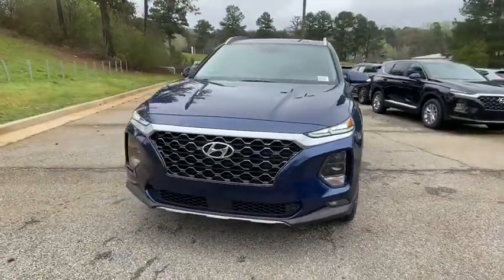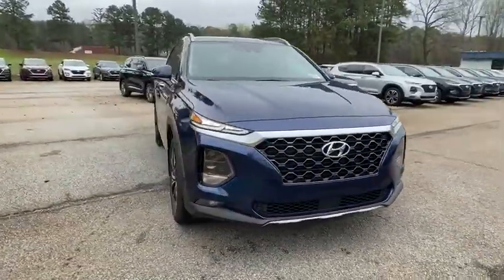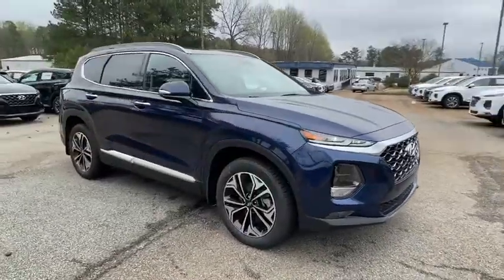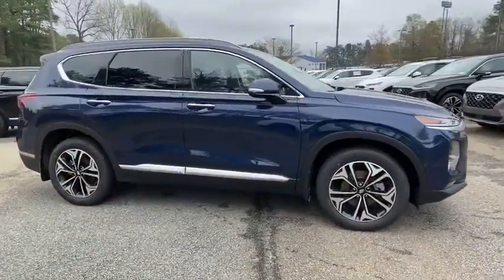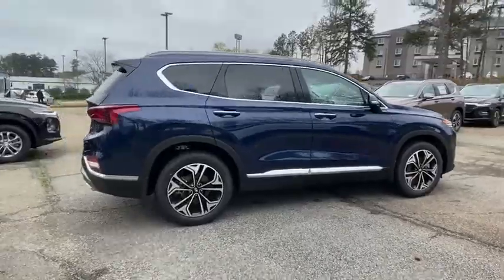2020 Hyundai Santa_Fe Newnan, Peach Tree, Carrollton, Grantville, Palmetto, GA 2Z5610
New 2020 Hyundai Santa_Fe available in Newnan, Georgia at  at Southtowne Hyundai Newnan. Servicing the Peach Tree, Carrollton, Grantville, Palmetto, GA area.
2020 Hyundai Santa_Fe SEL 2.0 - Stock#: 2Z5610 - VIN#: 5NMS33AA6LH226265

800 Bullsboro Dr.

2020 Hyundai Santa Fe SEL 2.0 Stormy Blue 4D Sport Utility FWD Automatic 2.0L TurbochargedbrbrTHIS VEHICLE INCLUDES THE FOLLOWING FEATURES AND OPTIONS: Option Group 01 12 Speakers 4-Wheel Disc Brakes ABS brakes Air Conditioning AM/FM radio: SiriusXM Auto High-beam Headlights Axle Ratio 3.320 Brake assist Bumper Applique Bumpers: body-color Cargo Cover Cargo Net Carpeted Floor Mats Delay-off headlights Distance pacing cruise control: Smart Cruise Control (SCC) Driver door bin Driver vanity mirror Dual front impact airbags Dual front side impact airbags Electronic Stability Control Emergency communication system Exterior Parking Camera Rear First Aid Kit Four wheel independent suspension Front anti-roll bar Front Bucket Seats Front Center Armrest Front fog lights Front reading lights Fully automatic headlights Heated door mirrors Heated Front Bucket Seats Heated front seats Illuminated entry Leather Seating Surface Low tire pressure warning Mudguards Occupant sensing airbag Outside temperature display Overhead airbag Overhead console Panic alarm Passenger door bin Passenger vanity mirror Power door mirrors Power driver seat Power moonroof Power passenger seat Power steering Power windows Radio: Infinity Premium AM/FM/MP3 Display Audio Rear anti-roll bar Rear seat center armrest Rear window defroster Rear window wiper Remote keyless entry Security system Speed control Speed-sensing steering Split folding rear seat Spoiler Steering wheel mounted audio controls Tachometer Telescoping steering wheel Tilt steering wheel Traction control Trip computer Turn signal indicator mirrors Variably intermittent wipers Wheel Locks and Wheels: 19 x 7.5J Alloy.brWe offer market based pricing so please call or Bram @ to check on the availability of this vehicle. We will buy your vehicle even if you do not buy ours. Open 7 Days a Week to Serve you. 9-8pm M-F 9-7pm SAT SUN. 1-5pm. SouthTowne is a family owned and operated full-service dealer serving the communities of Newnan Peachtree City Carrollton Griffin LaGrange Columbus Union City Morrow Riverdale Fayetteville and the rest of Greater Atlanta for more than 25 years. We are 100% committed to ensuring this will be the most pleasant car-buying and ownership experience youve encountered. We look forward to the opportunity to earn your business. Price does not include tax tag or title fees. Dealer retains all rebates. Not compatible with special APR. Price does includes: $2000 - Retail Bonus Cash. Exp. 03/31/2020